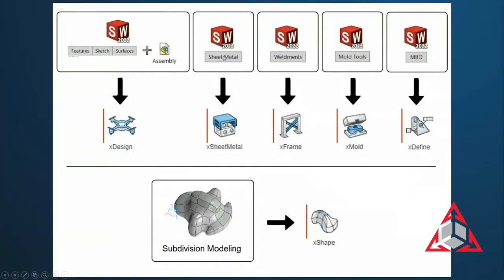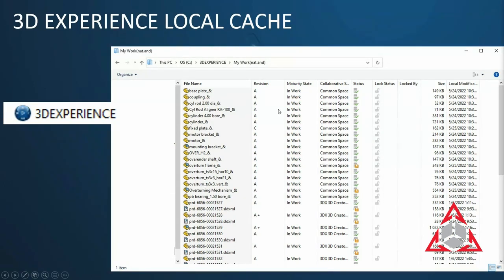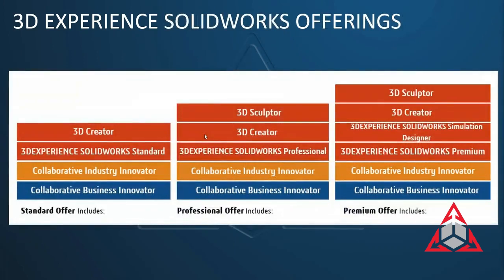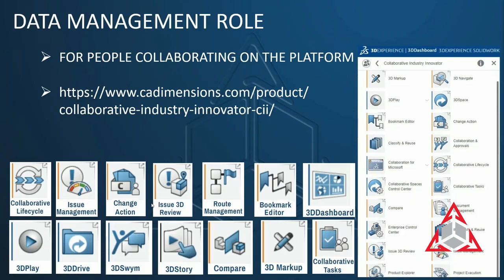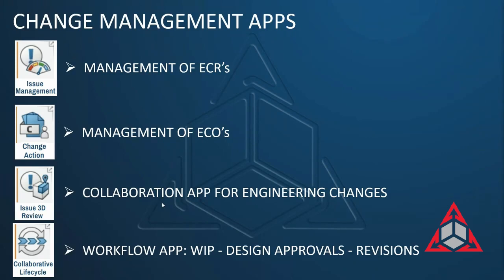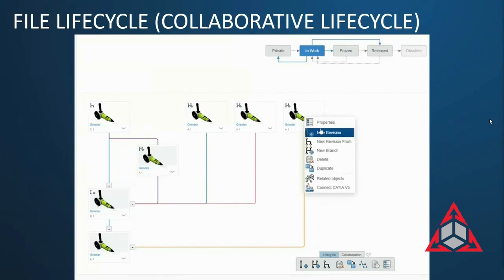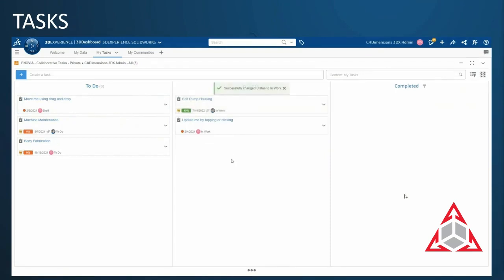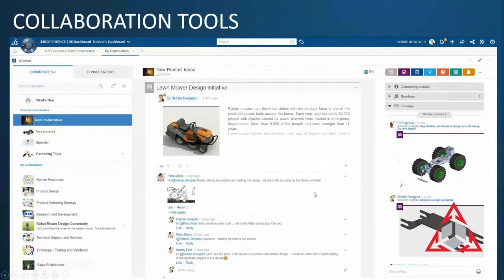Back to the Basics of 3DExperience | Your Cloud-Based Design Solution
We are going back to the basics of the 3DExperience platform!

The 3DExperience platform is a one-stop-shop for all your business needs, from design to manufacturing and beyond. It allows you to easily communicate, collaborate, and design from anywhere.

During this webinar, our expert, Nate Andrews, will dive into how the platform is used to manage your data to keep your business organized. He'll also show you how your favorite CAD program, SOLIDWORKS, easily interacts with 3DExperience to store your files, and how non-engineers benefit from using the platform.

Register today!